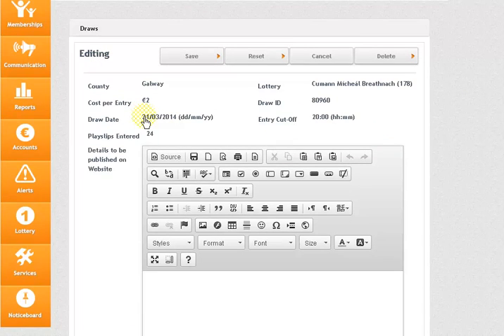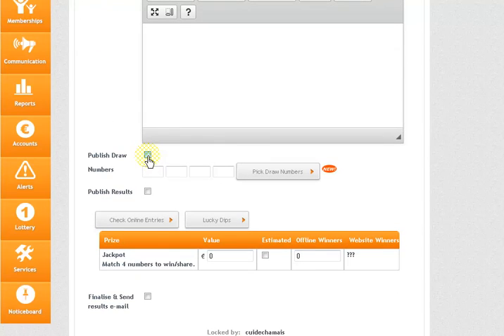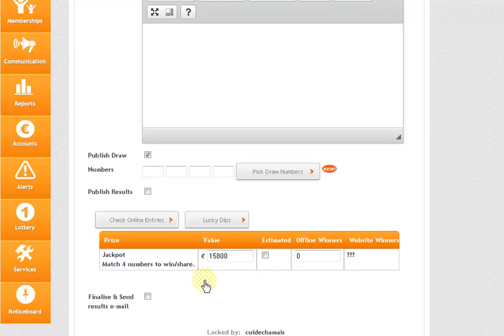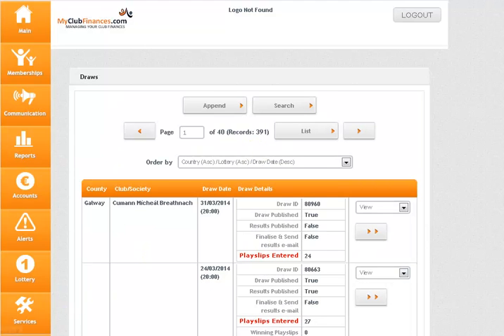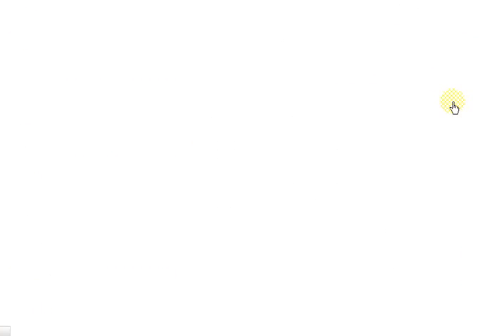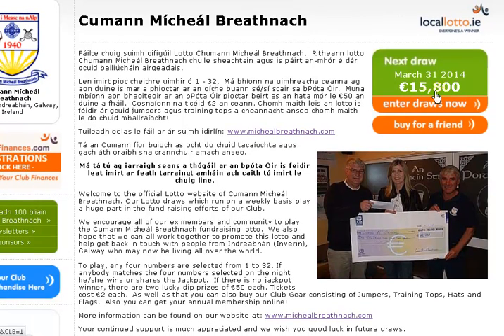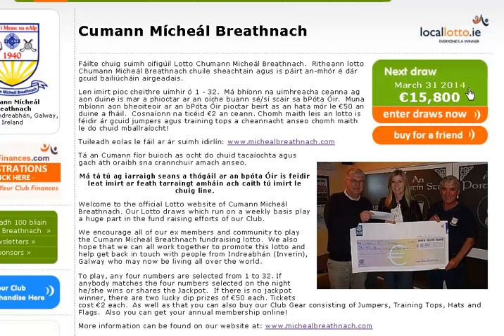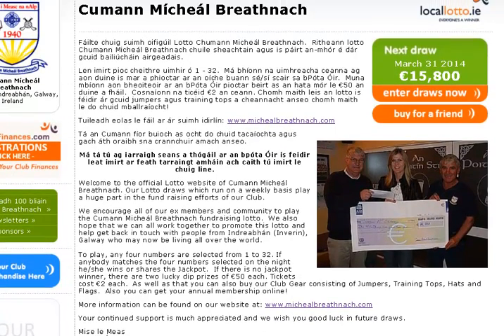How to Update the Jackpot Amount for Next Week's Lotto